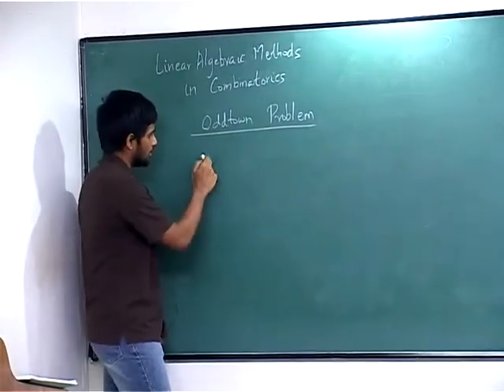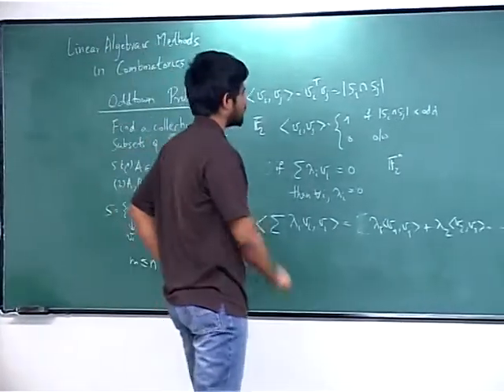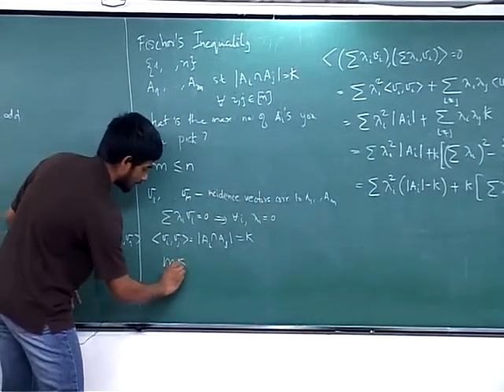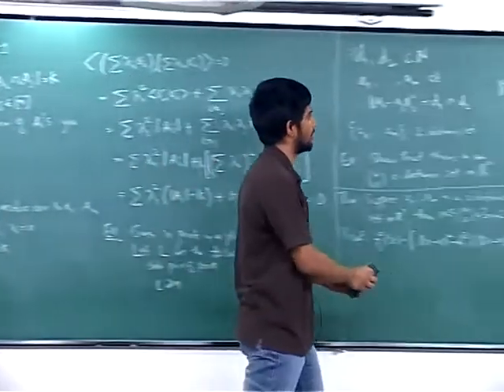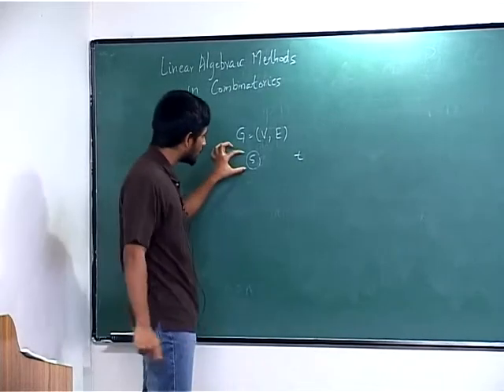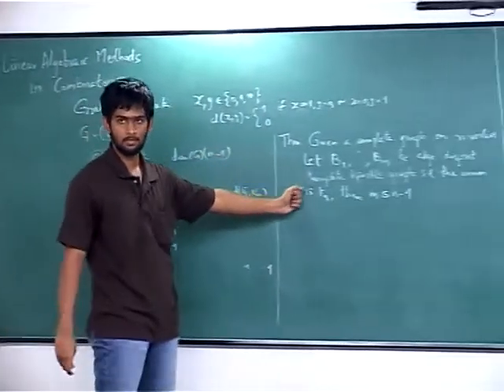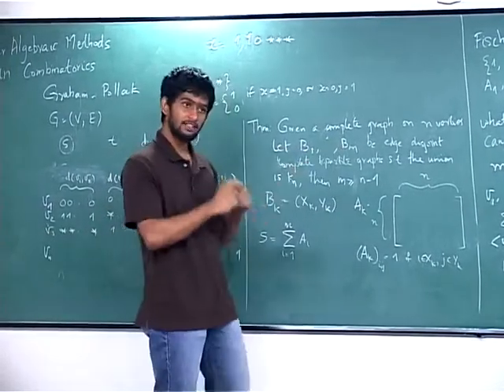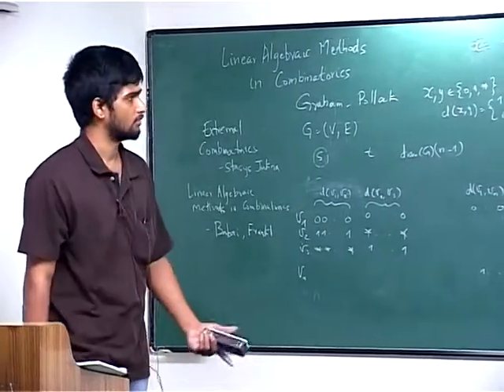14 06 2011